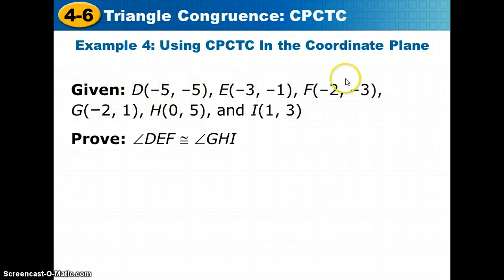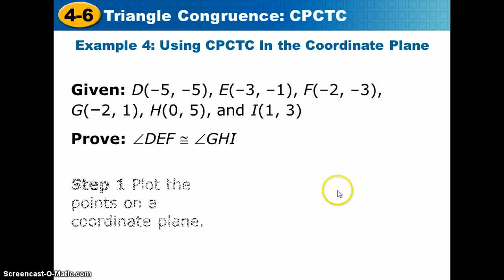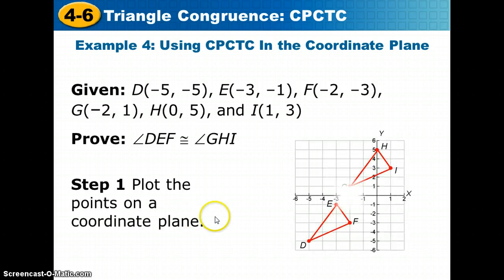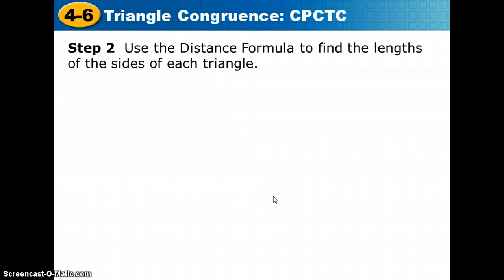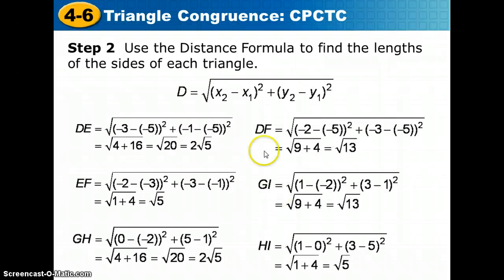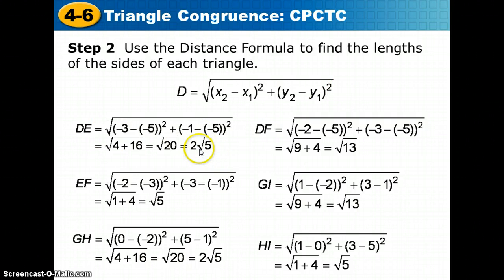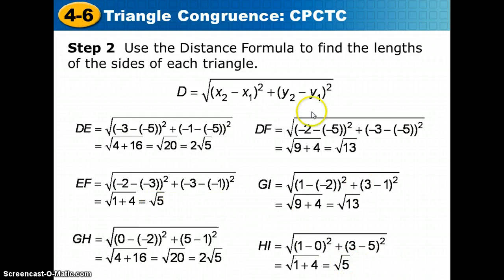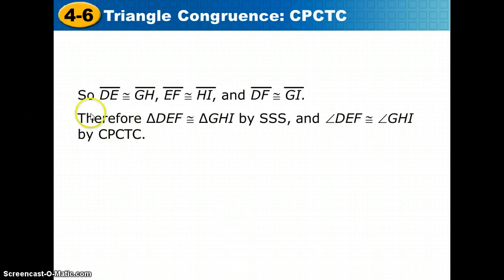4_6 EXAMPLE 4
EXAMPLE 4 of lesson 4.6 CPCTC